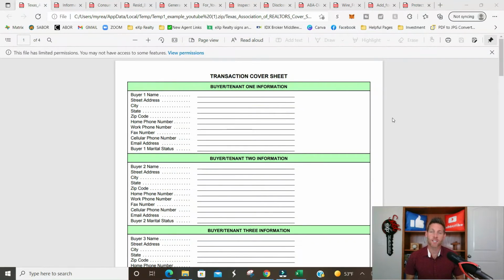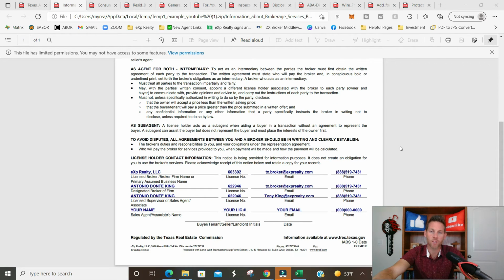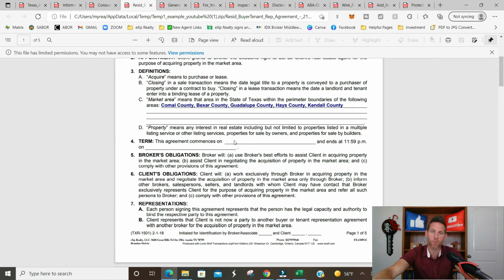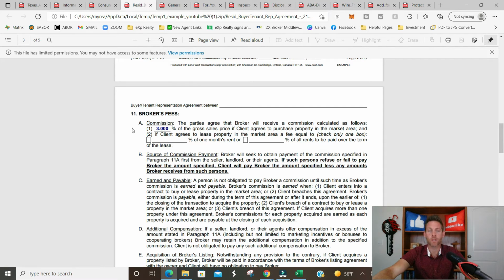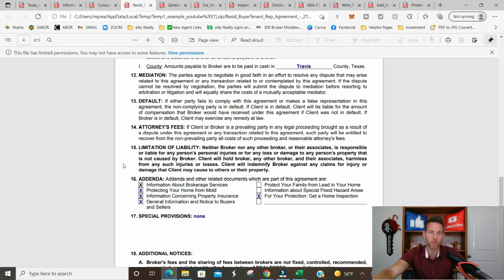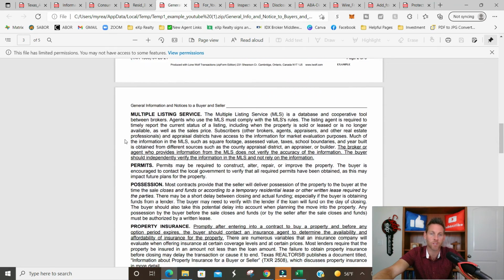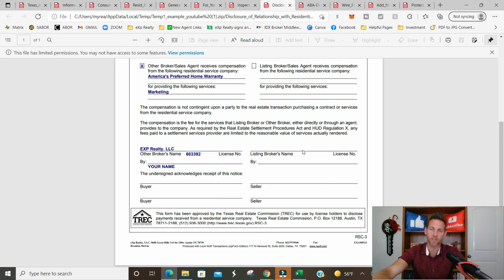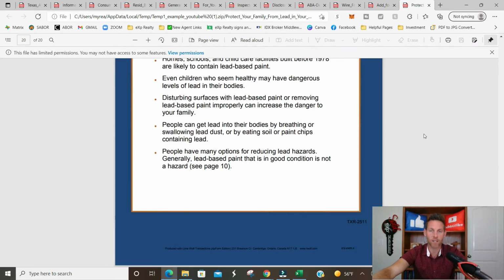How To Fill Out A Buyer Representation Agreement In Texas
In this video, you will learn how to fill out a buyers representation agreement in Texas.

I have my prospective buyers fill out and sign these buyer representation documents before showing homes to be able to fully represent them and protect myself as well. This will help you know who is a serious buyer or just someone kicking tires.

00:00 Intro
01:09 Getting Started in Zipforms with a Cover Sheet
02:21 IABS
03:38 CPN
04:10 Residential Buyer/Tenant Representation Agreement
11:33 General Info and Notice to Buyers and Sellers
13:32 For Your Protection Get A Home Inspection
13:49 Inspector Information
14:27 Disclosure of Relationship with Residential Service Company
15:16 Affiliated Business Arrangement Disclosure Statement
15:34 Wire Fraud Advisory Notice
16:03 Lead Based Paint Disclosure
16:40 Lead Based Paint Pamphlet